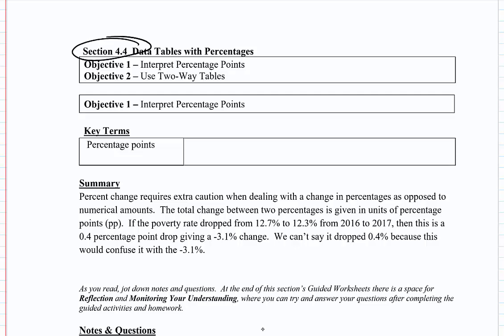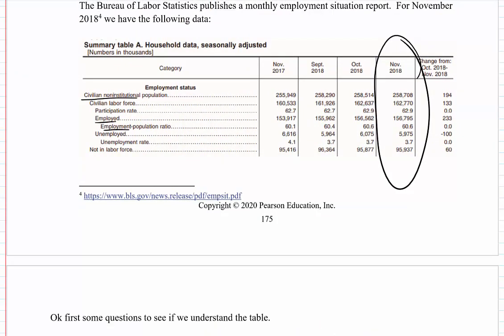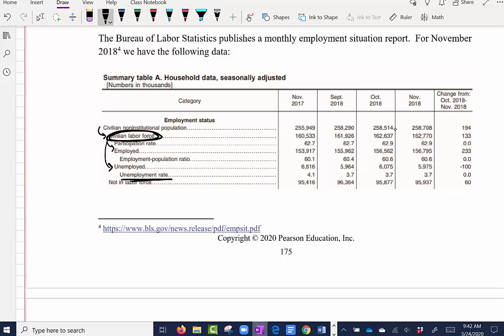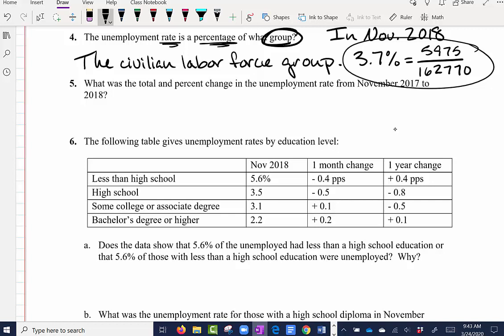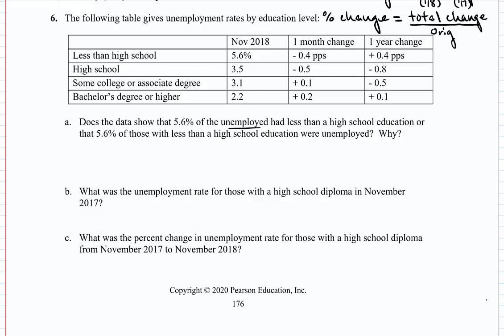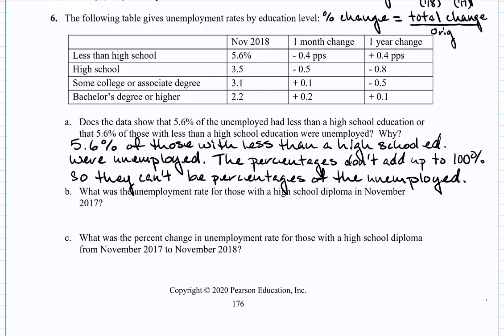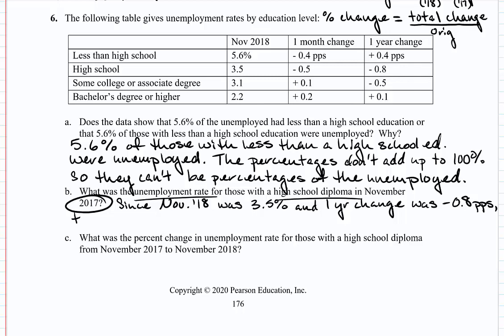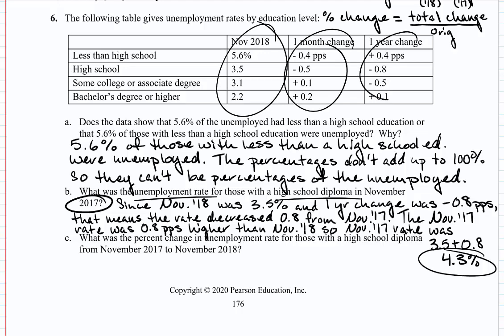Worksheet 4 4 Obj 1